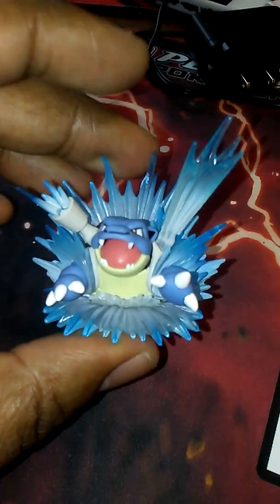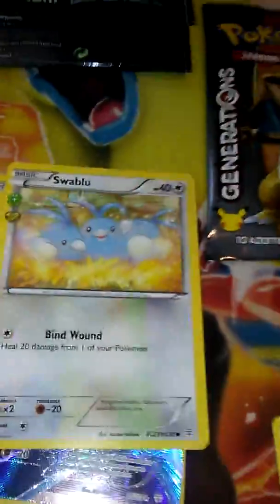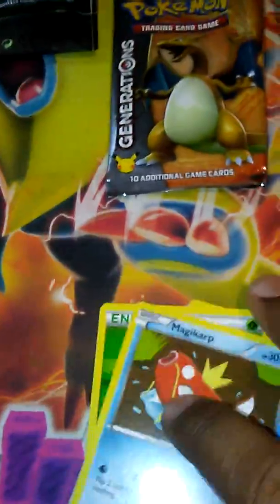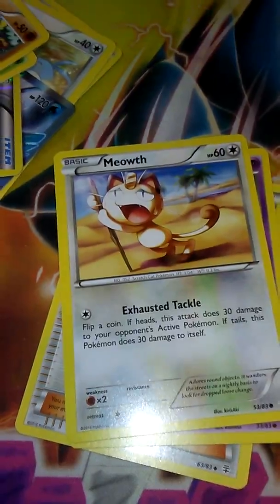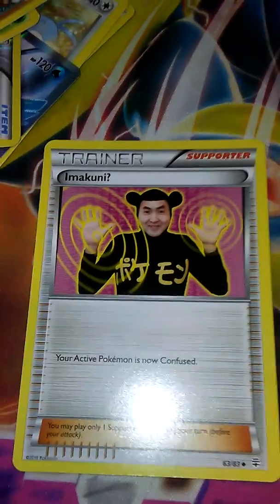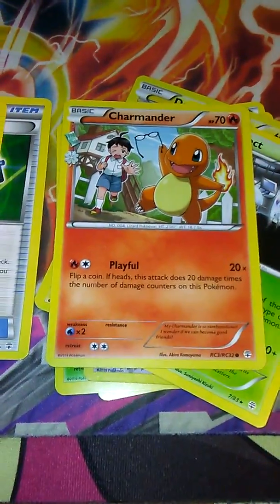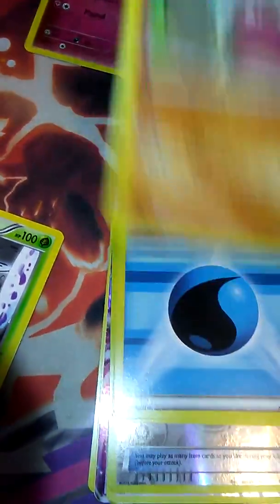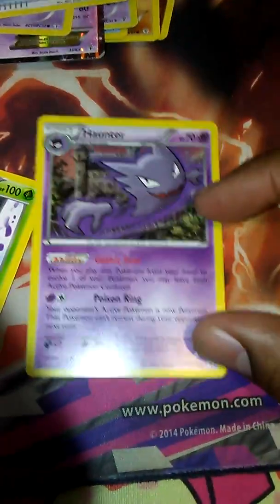Blastoise box tcg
This is the generation box for the pokemon tcg and its for Blastoise EX. Sad it doesnt get a spirit link. Id actually like to play it